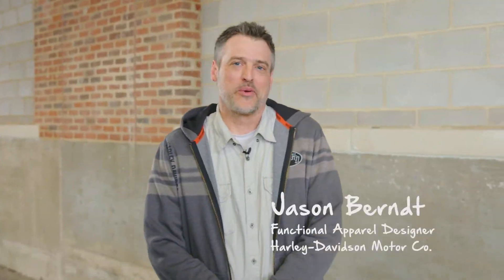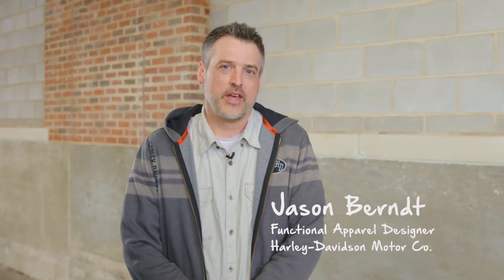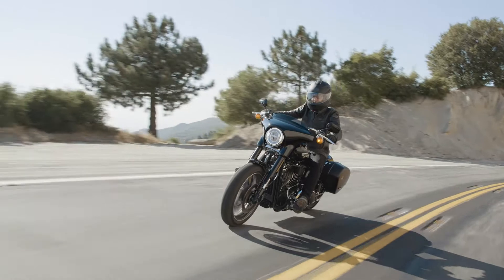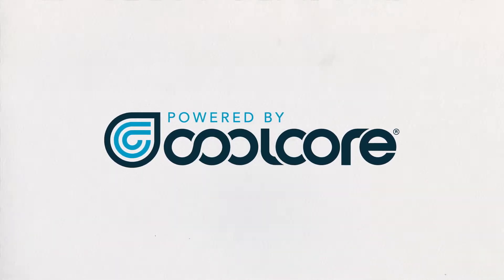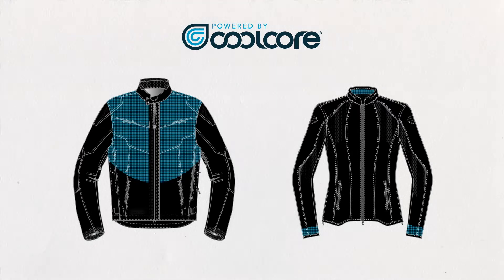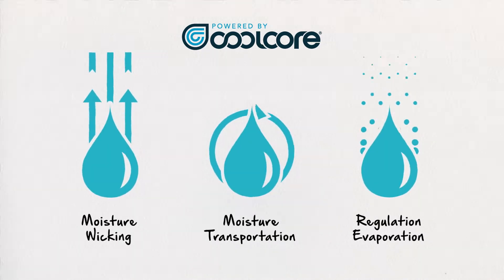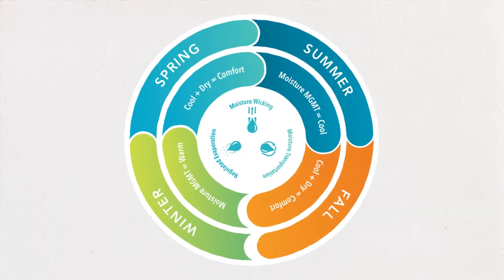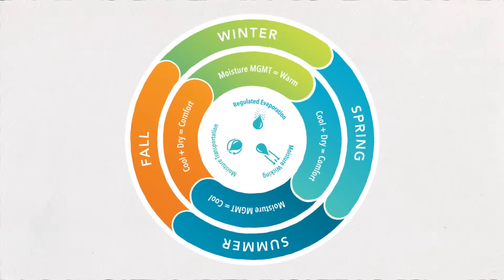Staying Cool While Riding A Motorcycle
Ever wonder what goes into the Coolcore® technology that keeps you cool & comfortable when riding in your H-D gear? Enjoy this brief look & explanation into that very technology!

Chi-Town Harley-Davidson
17801 LaGrange Road
Tinley Park, IL